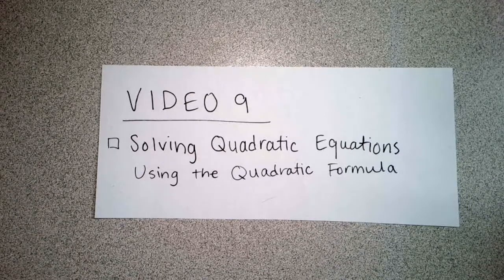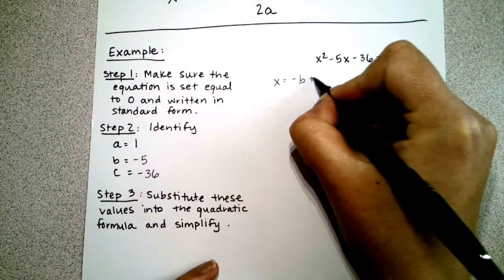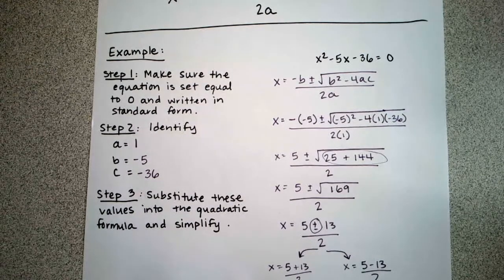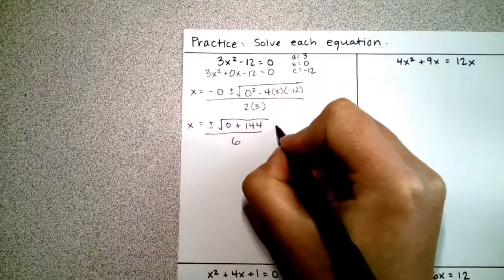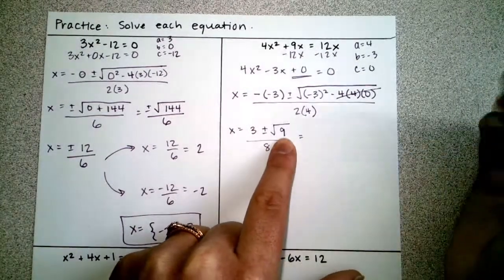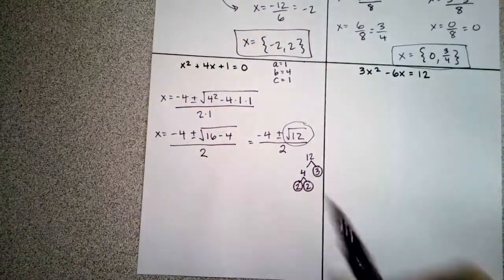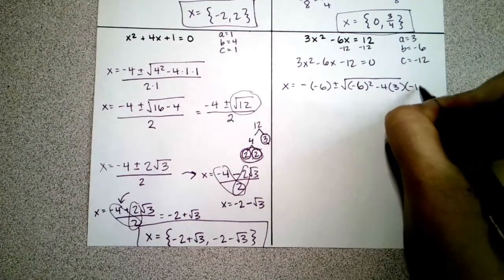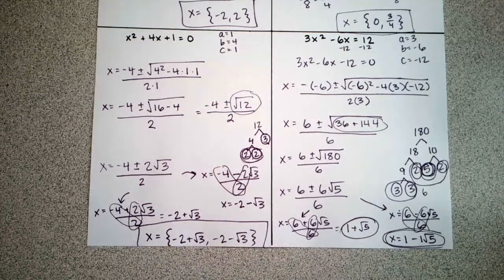Algebra 1 Video 9: Solving Quadratic Equations using the Quadratic Formula